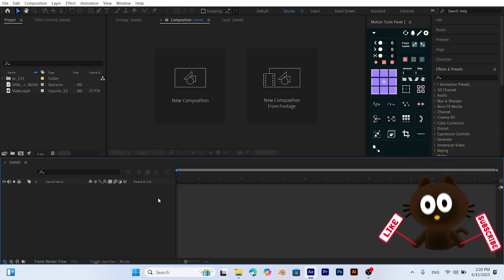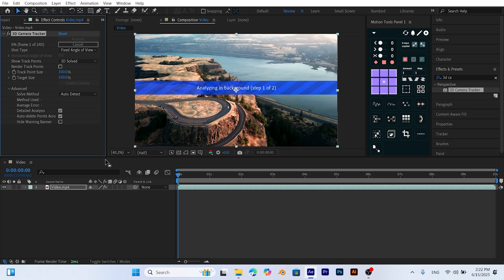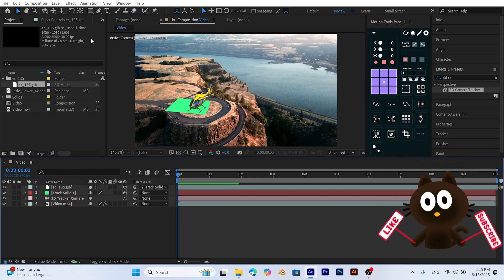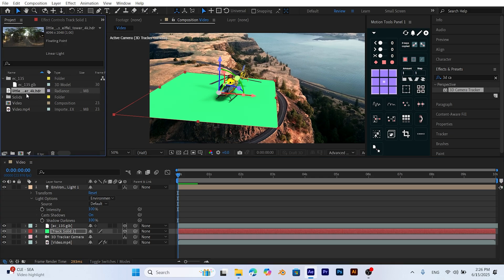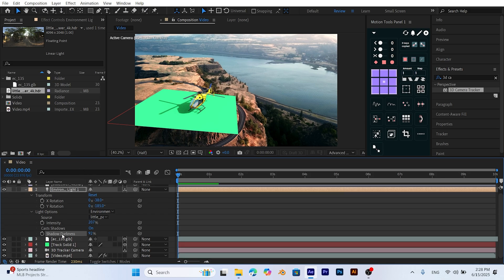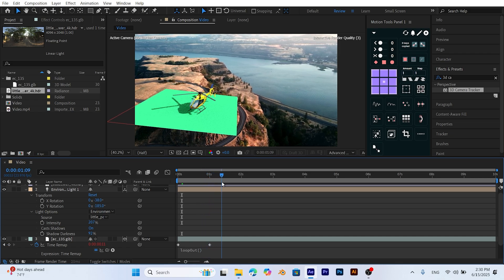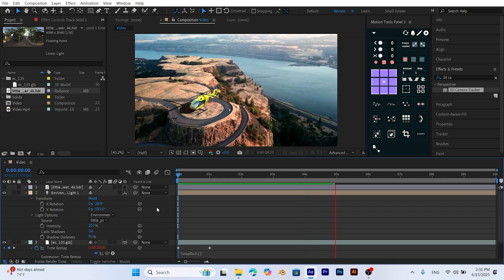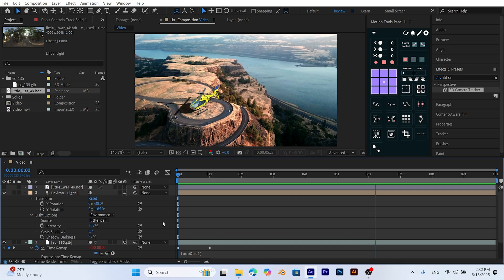Camera Tracking in After Effects Tutorial – Create a Helicopter Scene Ultimate Guide 2025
Camera Tracking in After Effects – Create a Helicopter Scene (Ultimate Guide 2025)

Welcome to this ultimate 2025 tutorial on 3D Camera Tracking in Adobe After Effects!
In this step-by-step guide, you'll learn how to integrate a helicopter into your footage using the built-in 3D Camera Tracker tool.

Whether you're a beginner or looking to sharpen your VFX skills, this video covers everything from tracking your scene to placing 3D elements with precision.

📌 What you will learn:

How to use 3D Camera Tracker

Matchmoving techniques

Adding and animating a helicopter model

Tips for realistic integration and lighting